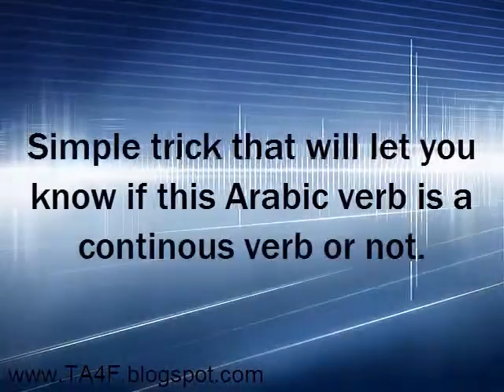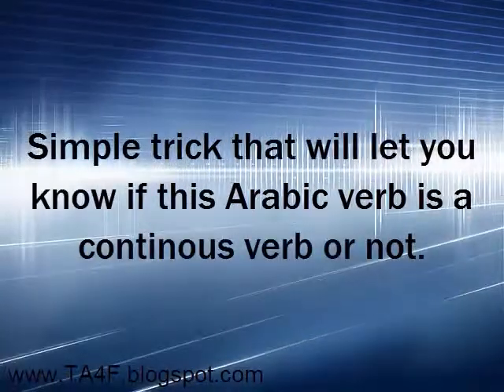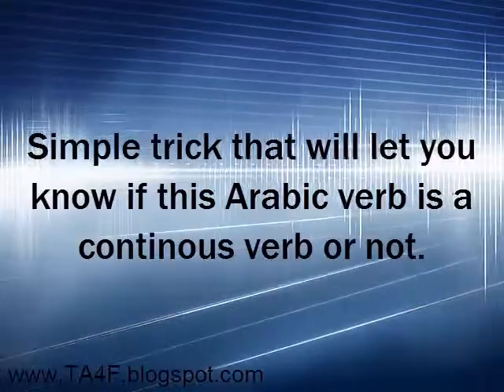Simple trick that will let know if this is a contentious verb or no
Today i will tell you a very simple trick that you will learn through it if the verb you are watching is an Arabic contentious verb or no.